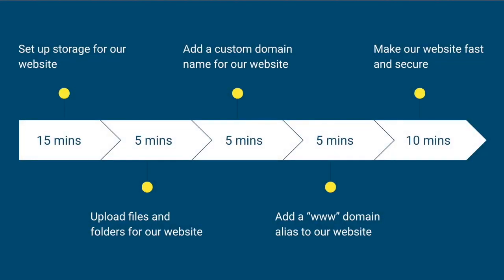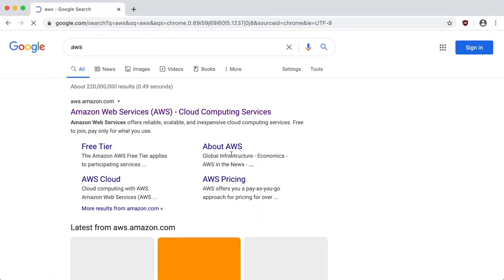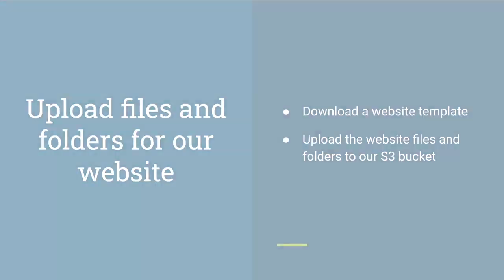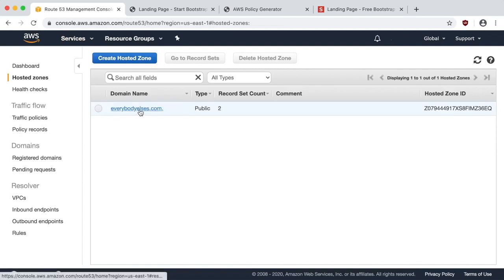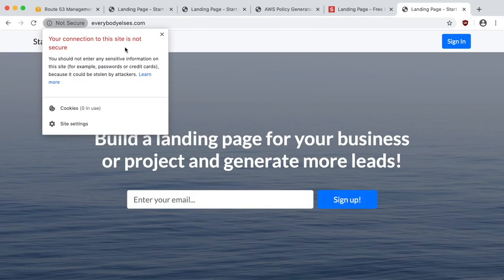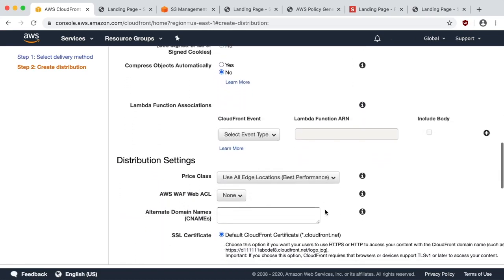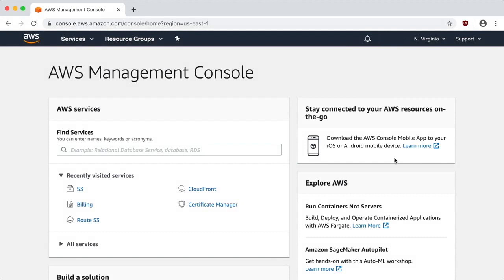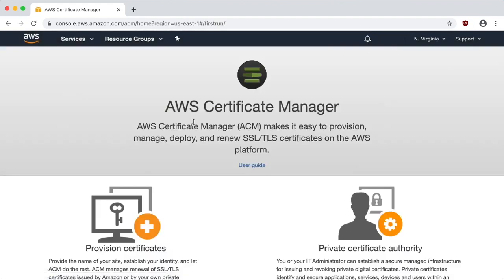How to publish a very low cost website with a custom domain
We will learn how to publish a very low cost serverless website, with a custom domain name to the Cloud, that is fast and secure, and that can cost effectively grow with our business as our business needs grow.

What we learn here will give us the base for any website we publish going forward.

We will use Amazon Web Services, S3, Route 53, Certificate Manager, CloudFront.

Total cost of hosting your static website on AWS is dependent on your usage:
- Outside of AWS Free Tier Limits: typically $1-3/mo.
- Within AWS Free Tier Limits: typically $0.50/mo.

AWS links:

Route 53
Certificate Manager